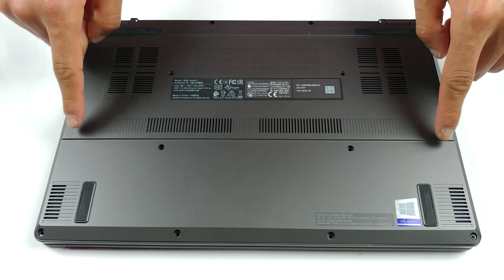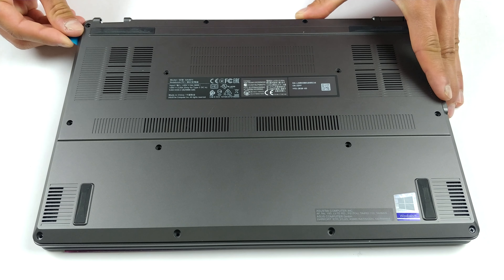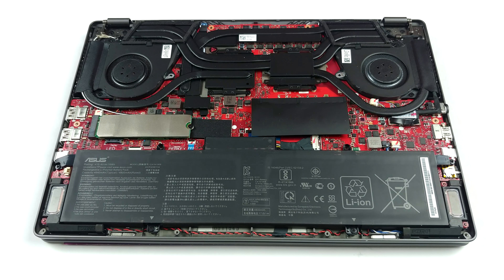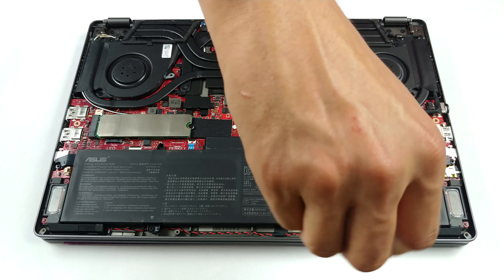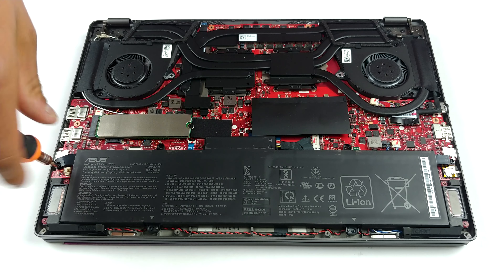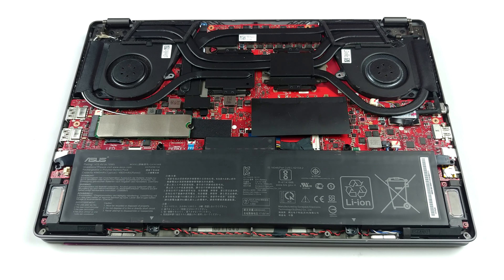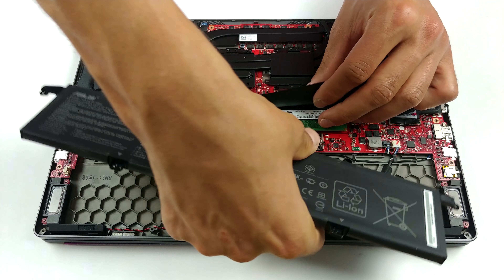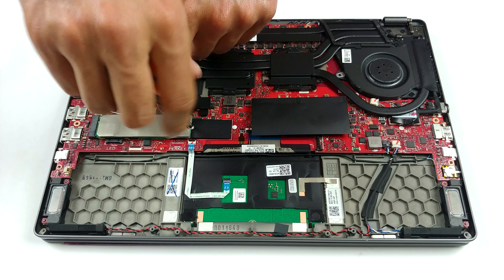🛠️ASUS ROG Zephyrus G14 GA401 - disassembly and upgrade options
✅  LaptopMedia.com